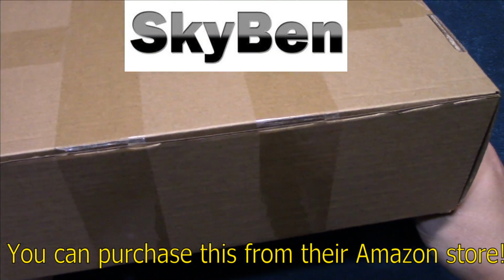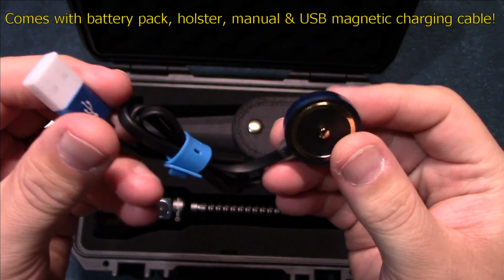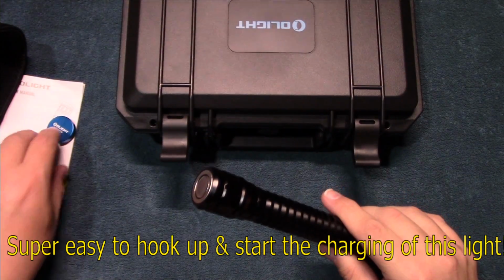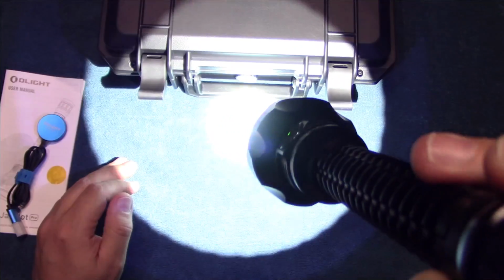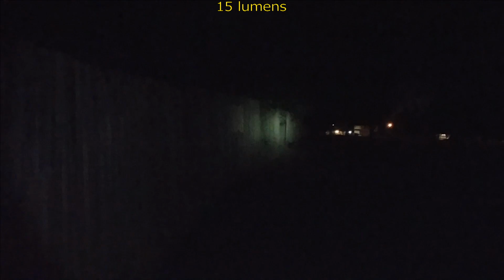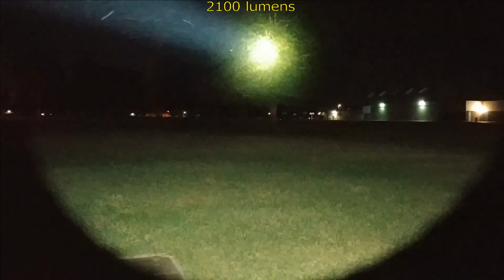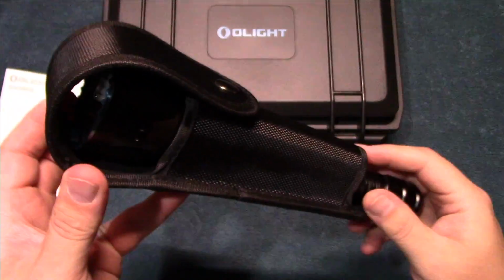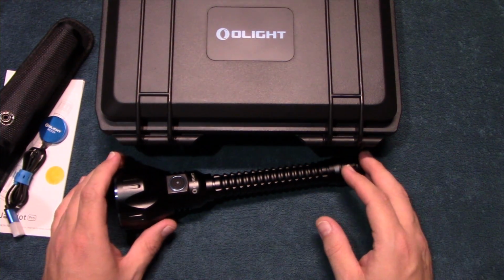Olight Javelot Pro Flashlight Kit Review!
Here is the latest thrower from Olight with their Javelot Pro! This has some serious throwing power and light weight so you can carry this for long time or adding it to a rifle will be easy. This is a complete kit. This comes in a nice case with everything you need to get started. This has a USB magnetic charging feature which is nice! The performance of this light was incredible! The runtimes were very nice. This lights looks are excellent including its machining & finish! Check out link below where you can get this shipped quick from their Amazon store: